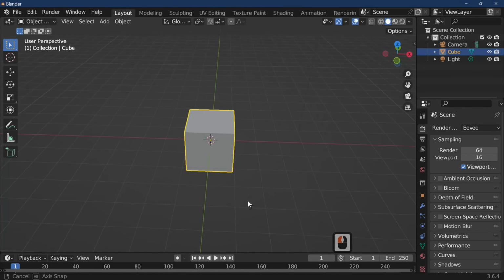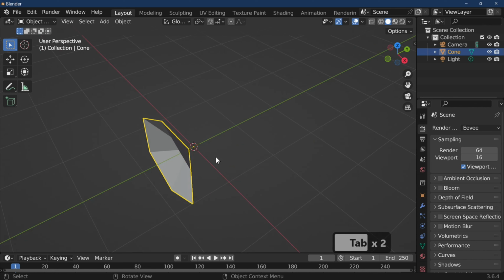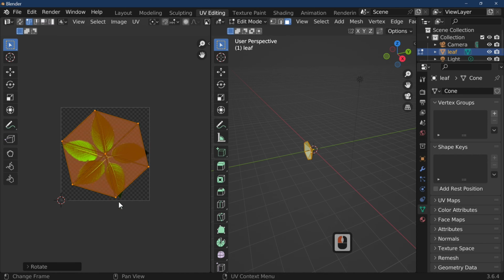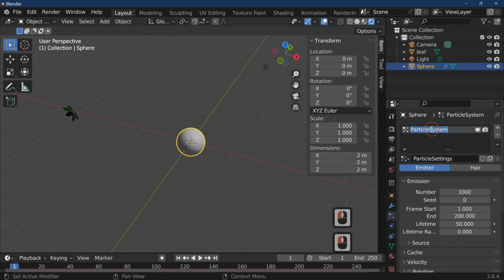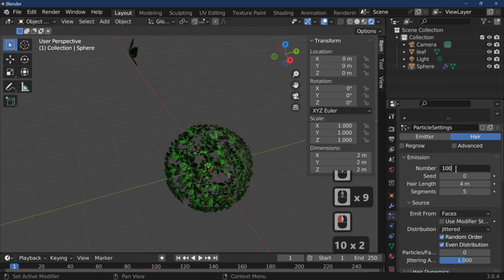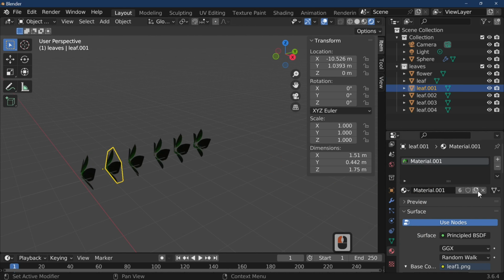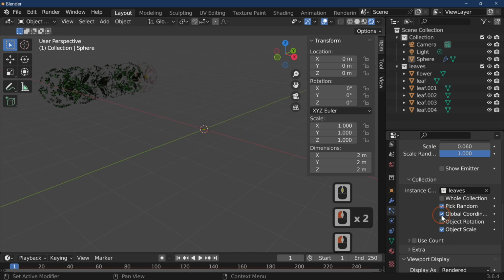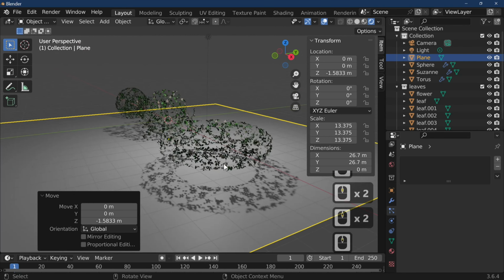Foliage Climbing: A Guide to Realistic Vegetation in Blender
Learn how to create realistic vegetation in Blender with this easy-to-follow foliage climbing tutorial! Whether you're a Blender beginner or looking to improve your 3D modeling skills, this guide will walk you through the process of creating stunning flowers, bushes, and trees that will bring your scenes to life.